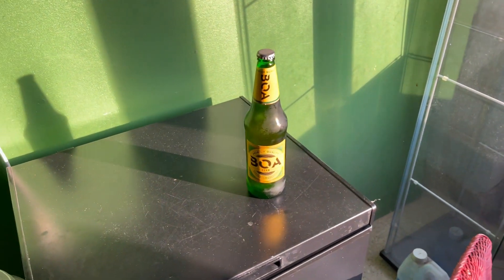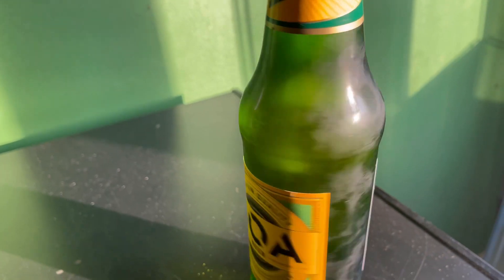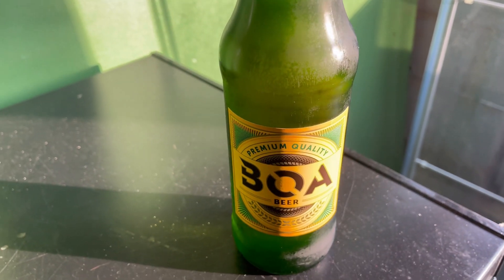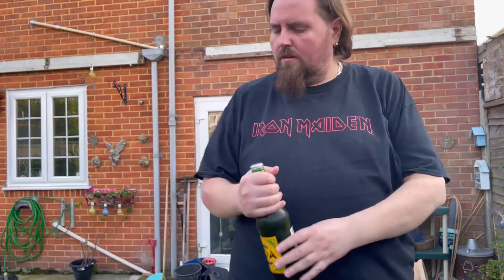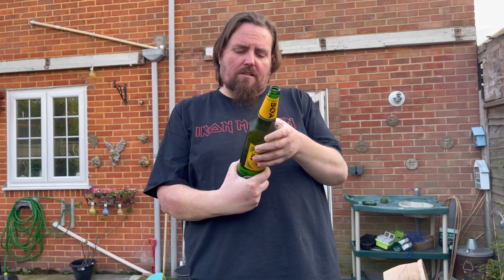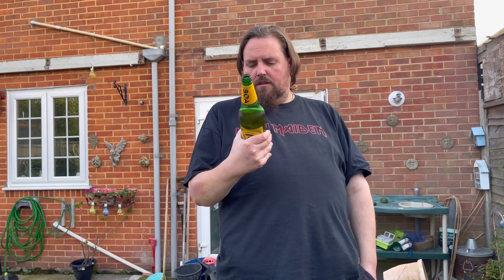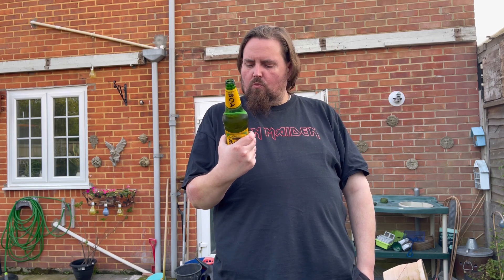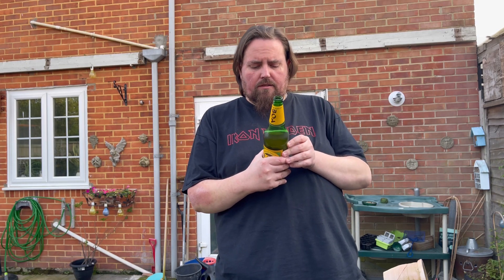BOA Beer | Indian Style Beer